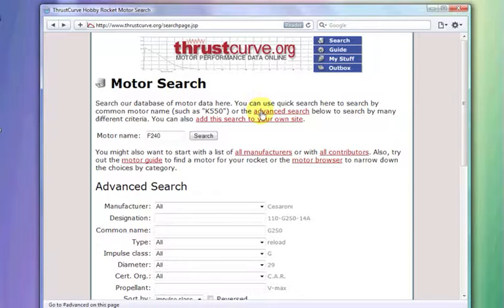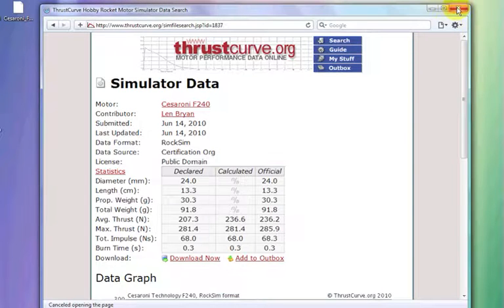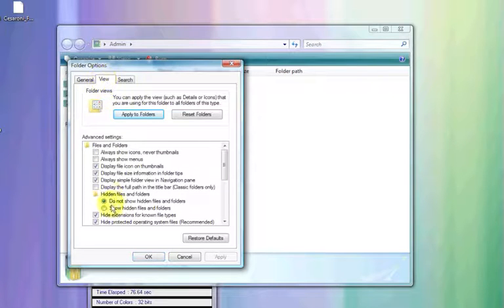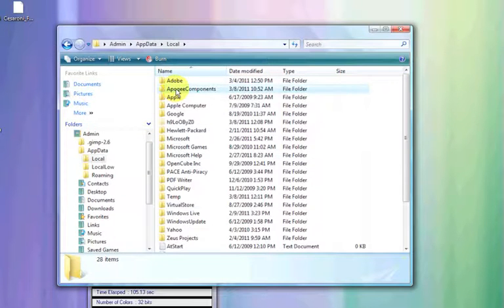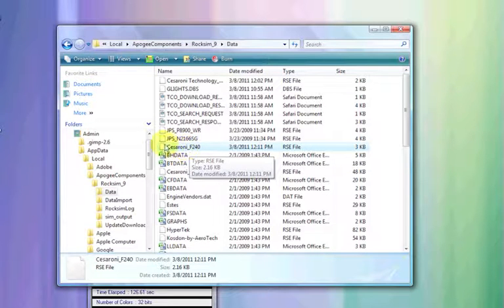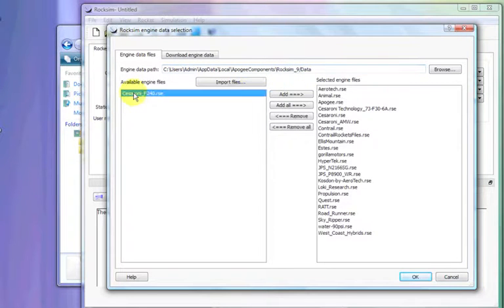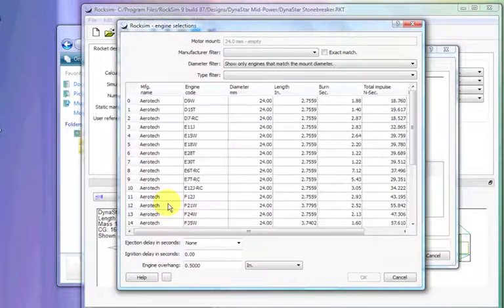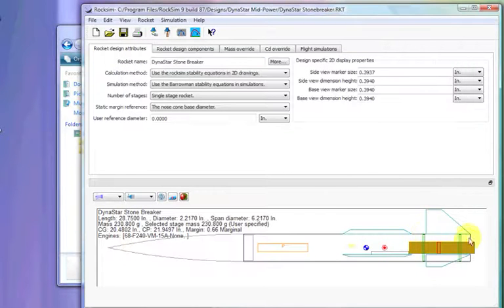RockSim Software Tutorial - 32 - New Motors: Add Engine Data (Windows)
- If video #31 does not work, here is another way for importing new motors into RockSim